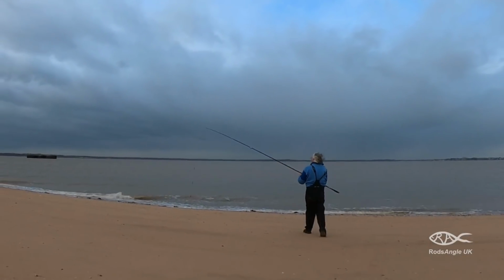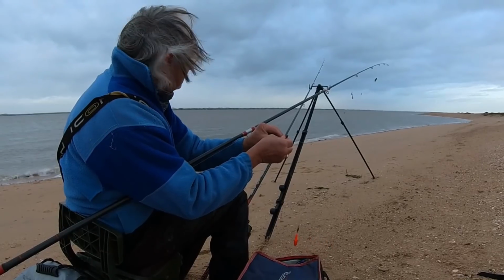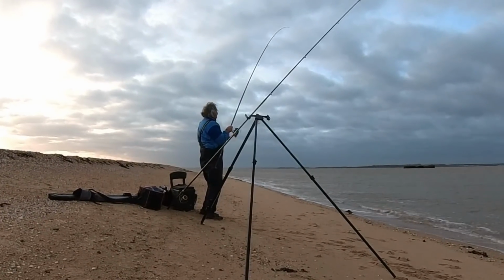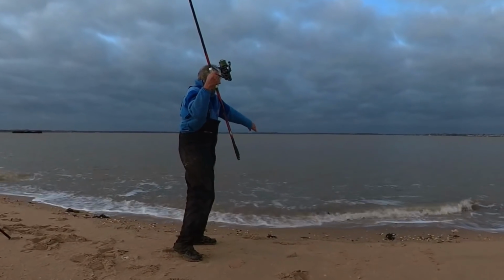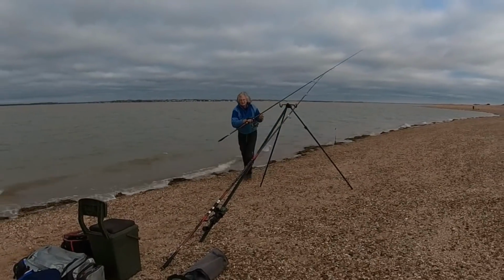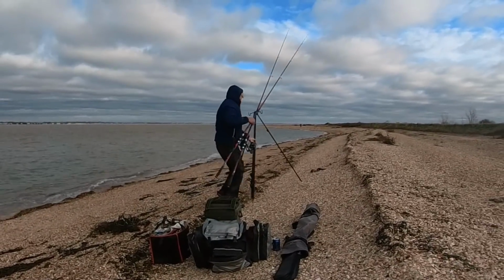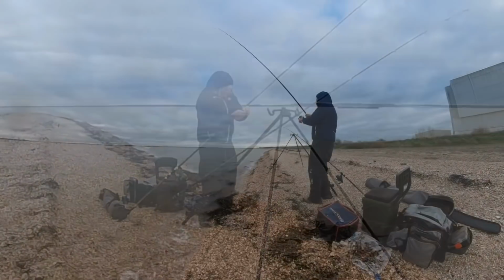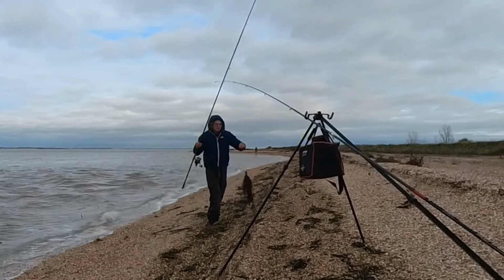Catch fish from the River Blackwater: BRADWELL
The first in a series on beach fishing on the River Blackwater estuary in  Essex (UK). This video covers two daytime sessions on the south bank at Bradwell during winter (recorded on 08.12.21 and 02.02.22). The first session was fished in a strong south-easterly breeze and turned in to a whiting fest; but the second, although less productive, fished differently with an onshore breeze and a dab was caught on an unusual bait. Location, techniques and rigs are covered.

You may also be interested in the following playlists covering venues in the nearby region:

Many thanks to those who have already done so.